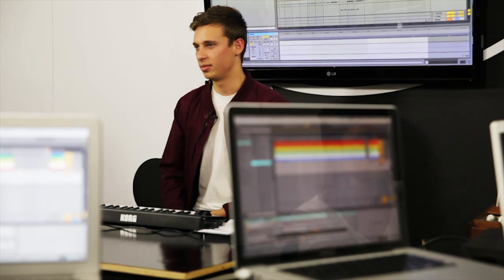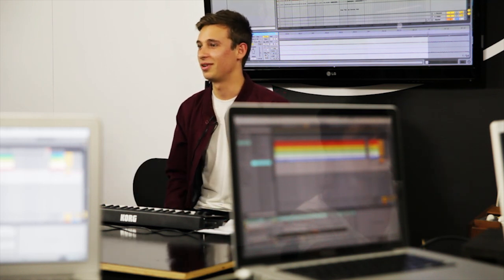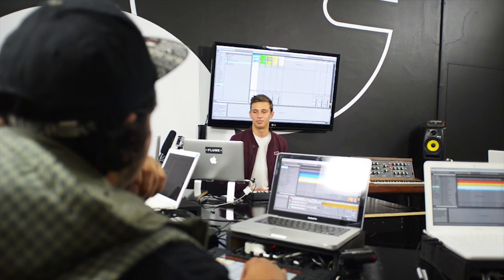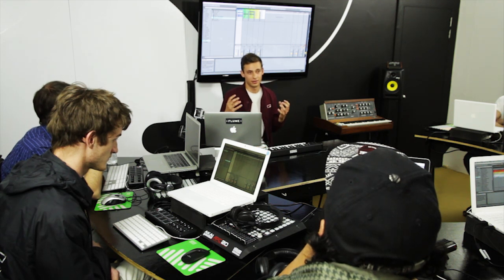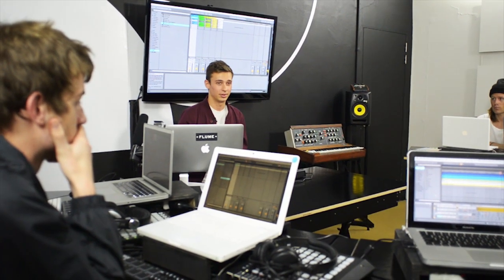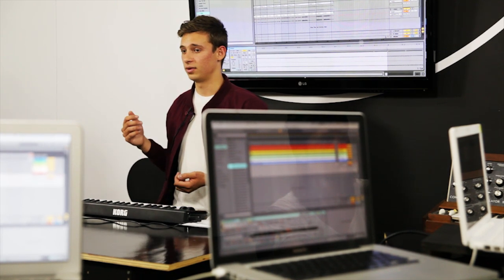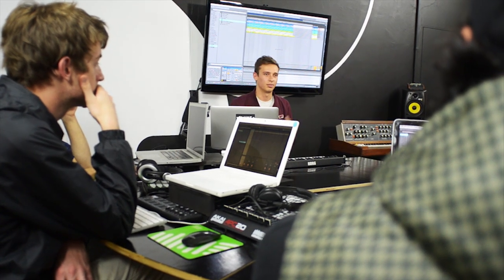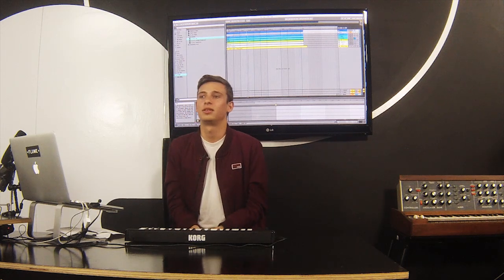Flume - The Producer Disc: A Guide to Music Production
"When Everything Was New" and "Sleepless: The Story of Future Classic" | 2 documentaries out now exclusively on Apple Music

This is the first installment of Flume's Guide to Music Production.

This includes a full interview with Harley and 8 hands-on tutorials from the team at Liveschool to get young budding producers started.

A full beginner's production experience with Ableton Live 9 software, stems to Flume tracks and more sounds and samples from Ableton. All available on the 4-disc Flume: Deluxe Edition in all good record stores!